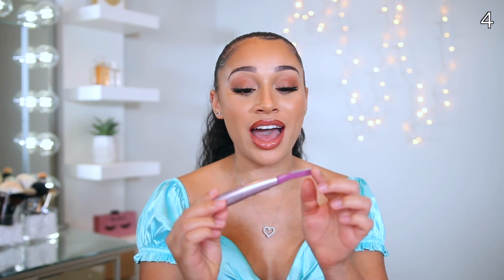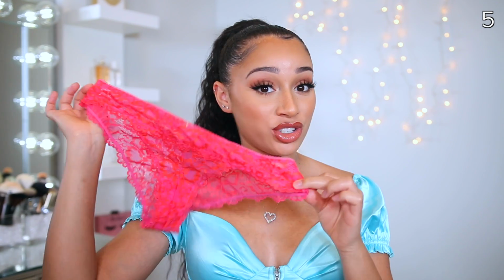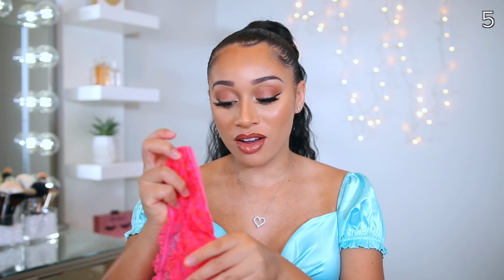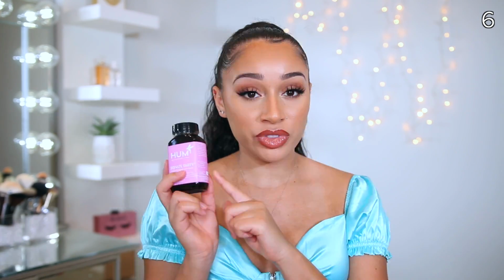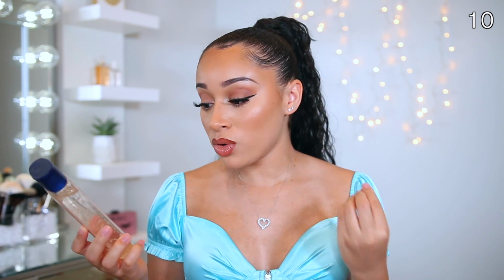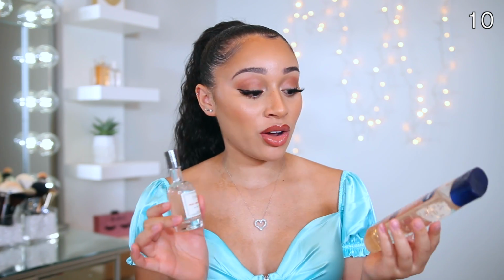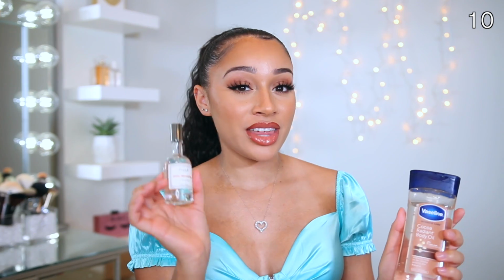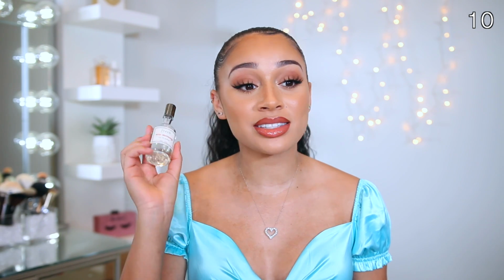15 Tips to Smell *FRESH* Down There!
♡ I N S T A G R A M: @Lisette
♡ T W I T T E R: @Luhhsetty

Today we are talking about staying FRESH downstairs! Here are my 15 tips to help you smell good all day! THUMBS UP for more feminine hygiene videos! 😊💖

M E N T I O N E D:

Queen V- The Spritzer
Rose water Spray
Panasonic Facial Trimmer
HUM Nutrition Private Party
Summer's Eve Cleansing Cloths (Simply Sensitive)
Vaseline Cocoa Radiant Body Gel Oil
Fresh Rose Morning Perfume
Natural Deodorant

F A Q:

Name- Lisette
Race- Black & White
Height- 5'3
Location- LA
Age- 24

-xo